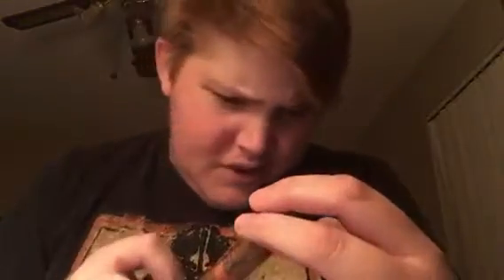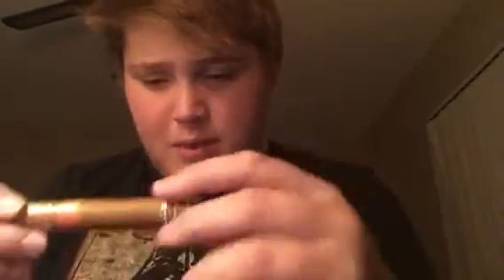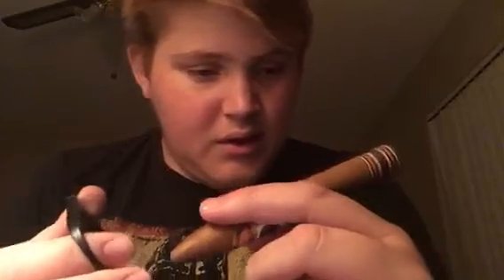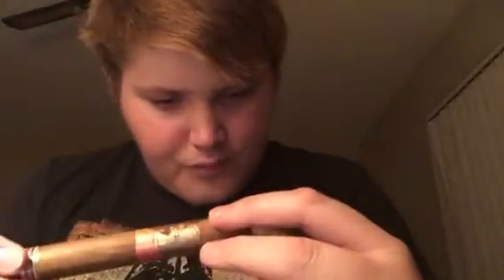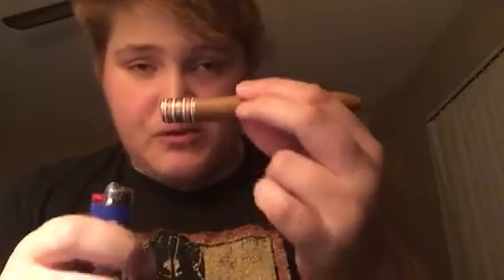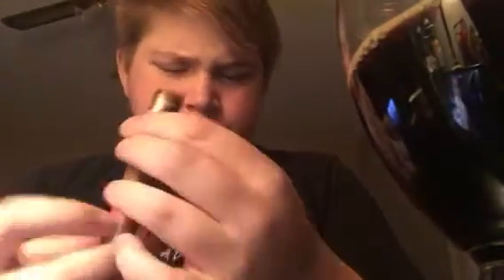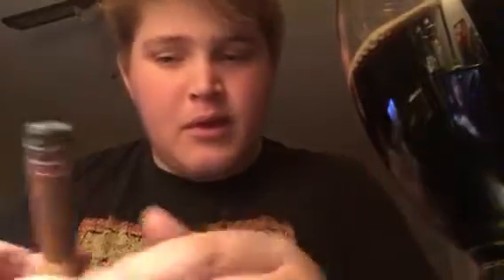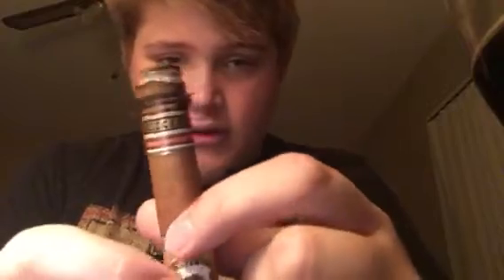How I Smoke a Cigar (Cuban Stock Classic and Clown Shoes Beer)